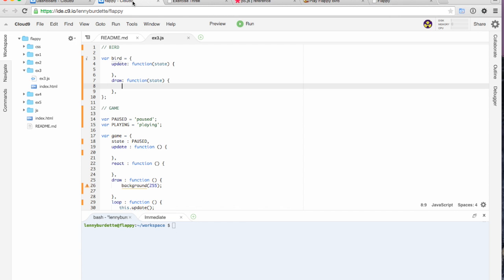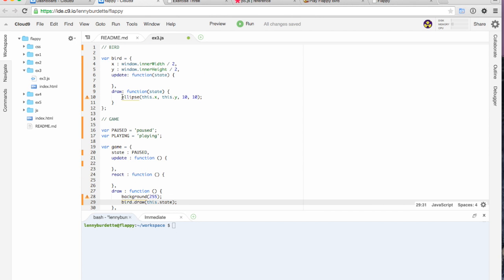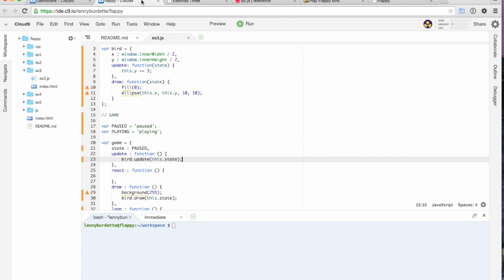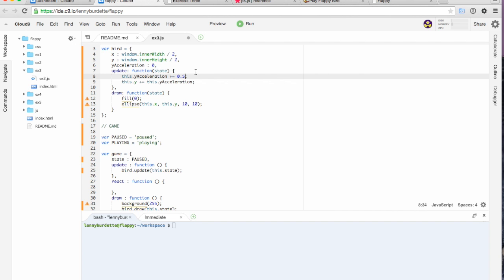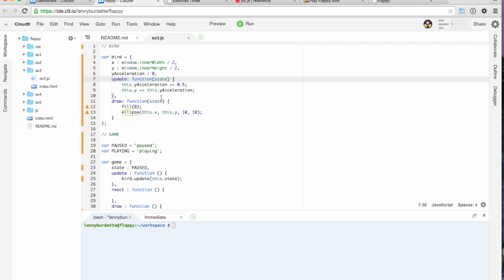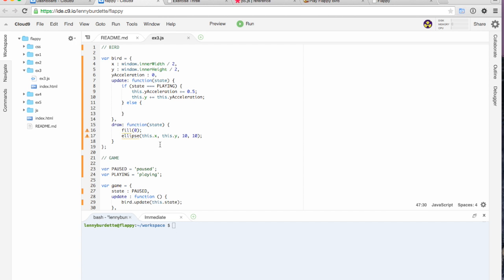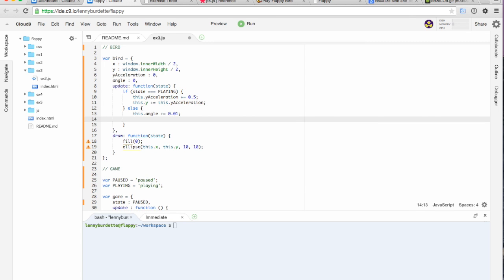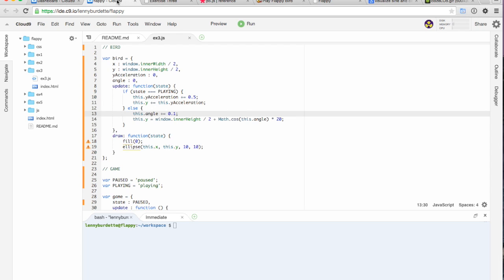Flappy Bird JS: Exercise 3, part 1 - The Bird